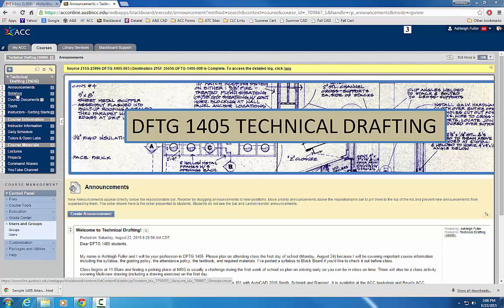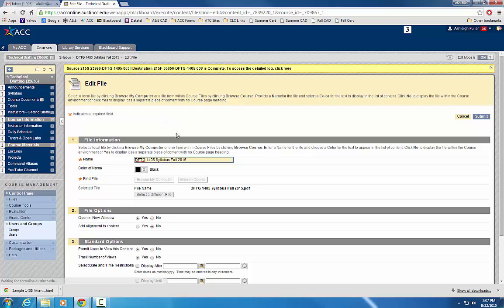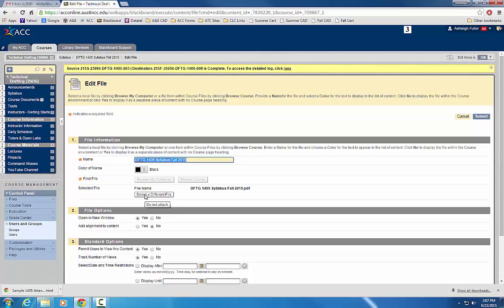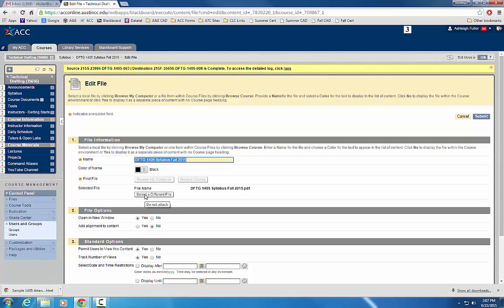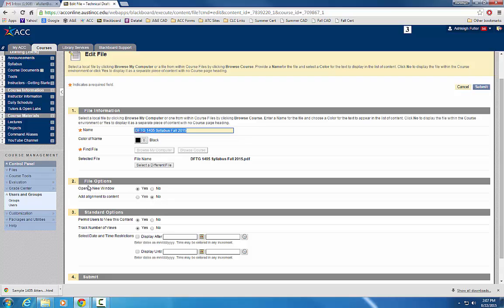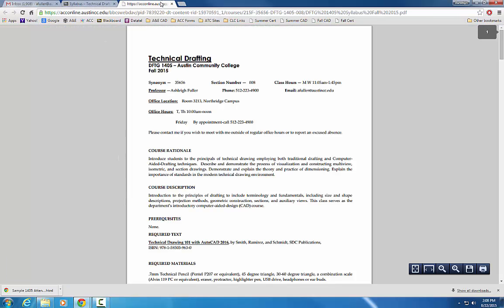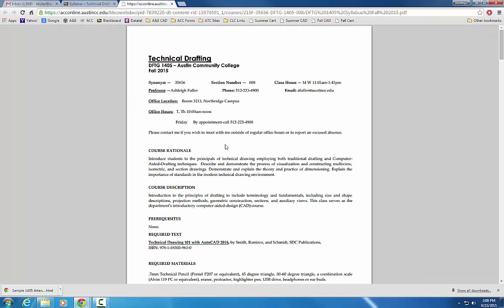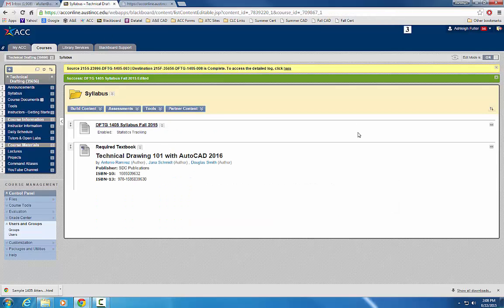Updating the Sylllabus in Blackboard